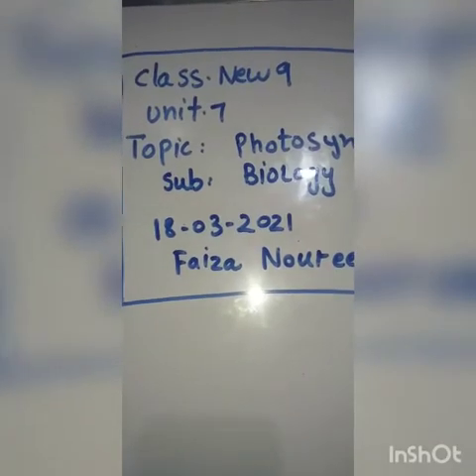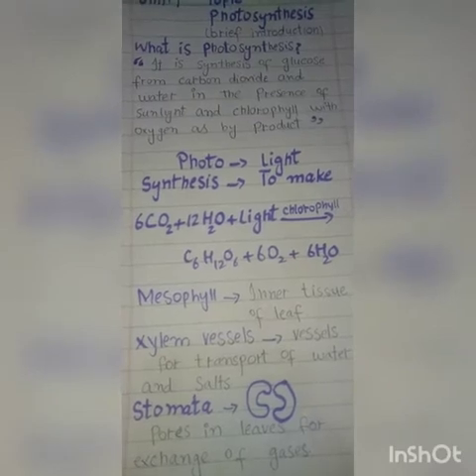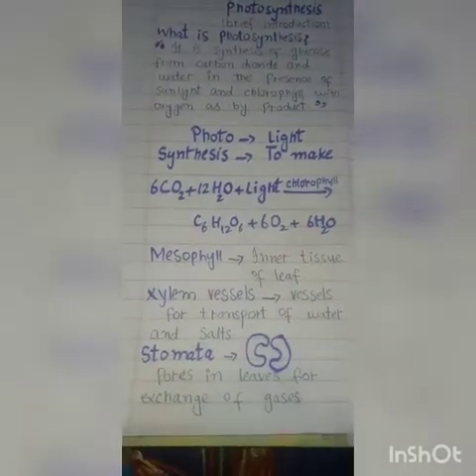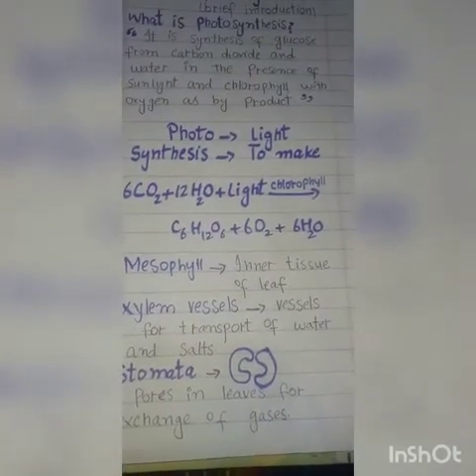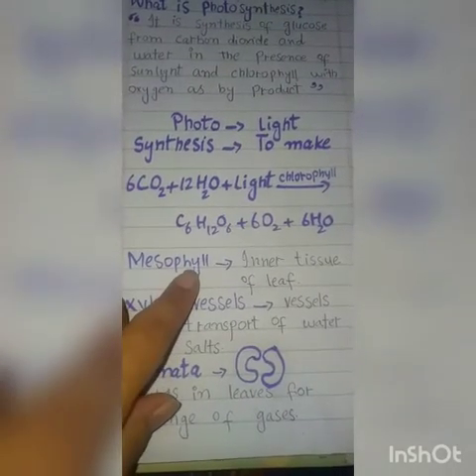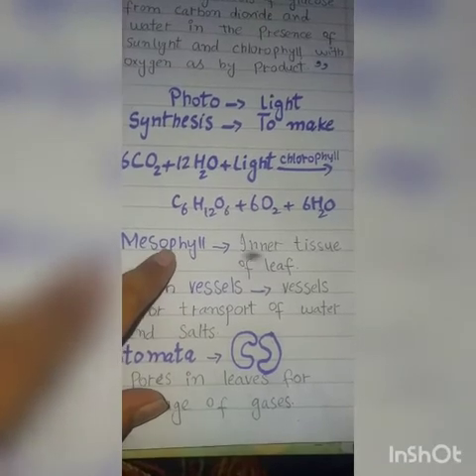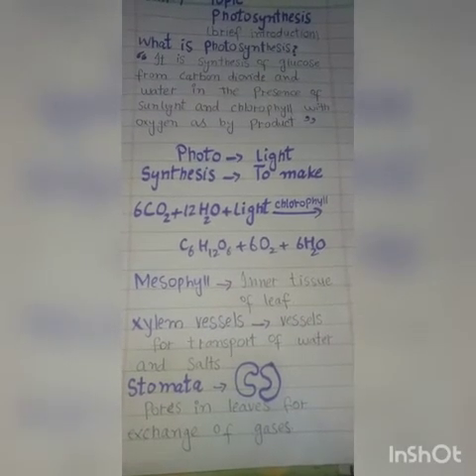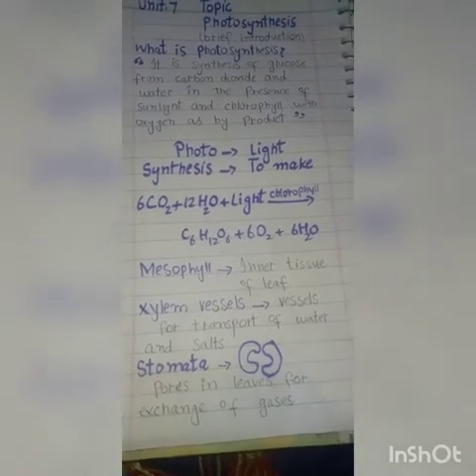Class 9 Biology Unit # 7 Bioenergetics Topic # Photosynthesis